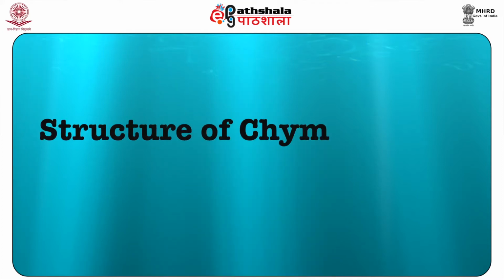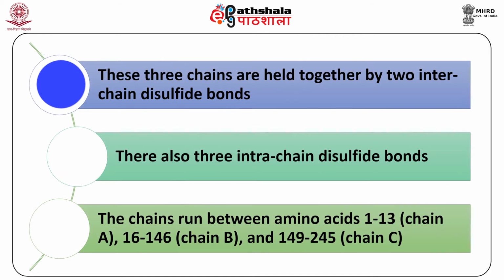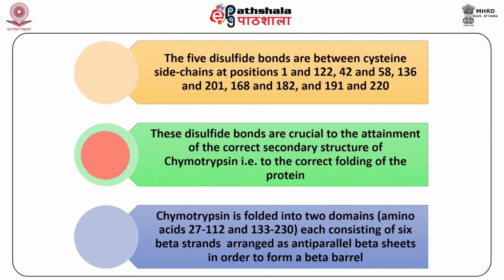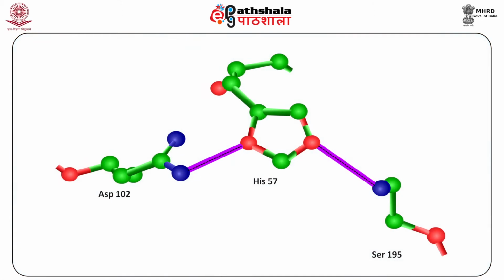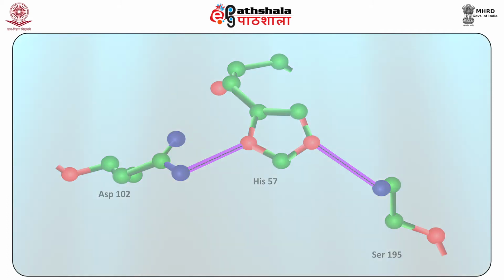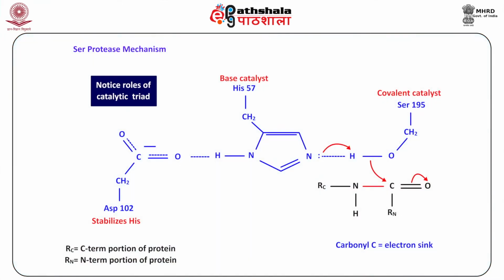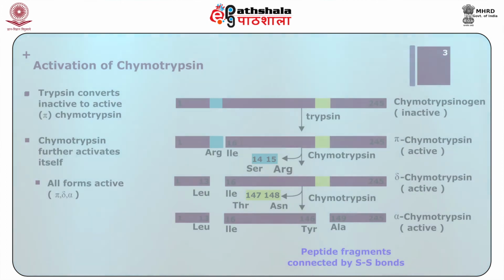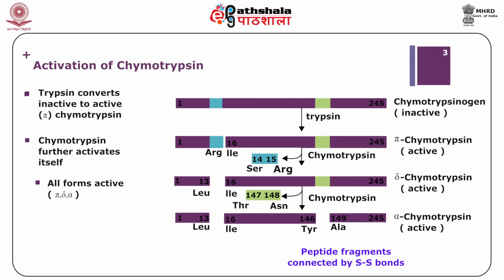M-22. Mechanism of enzyme catalyzed reactions –I- chymotrypsin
MODULE:-Mechanism of Enzyme Catalyzed reactions –I